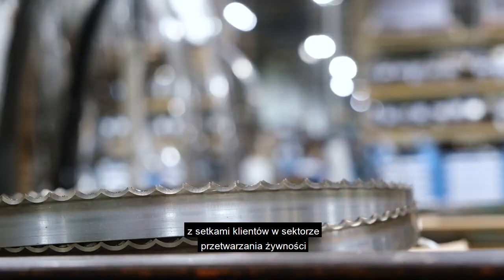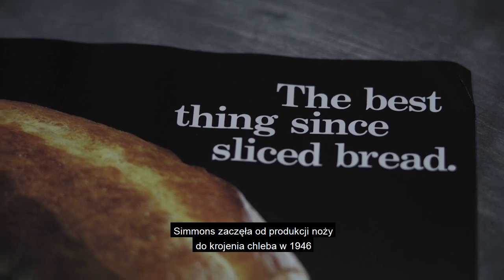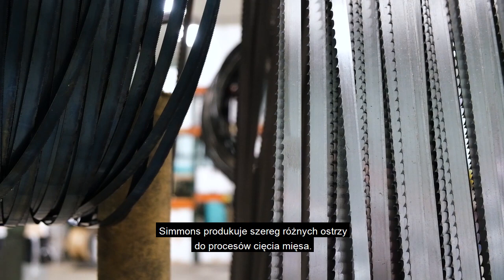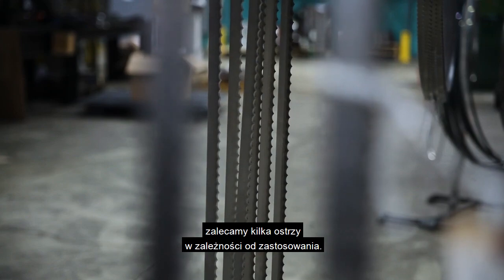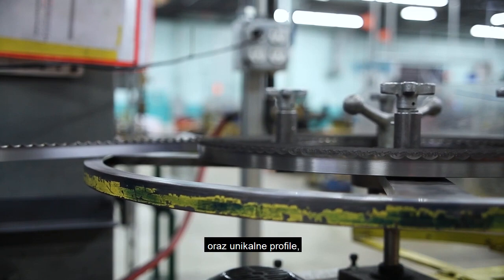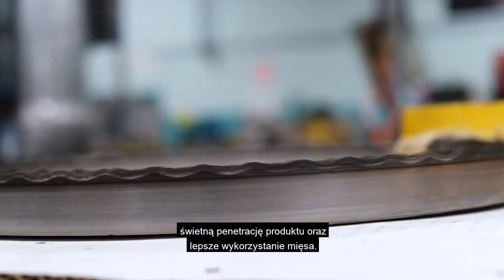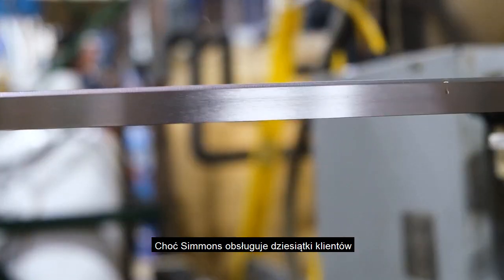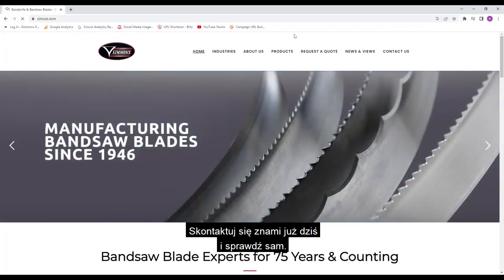Ostrza do przetwarzania żywności Simmons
Prezentujemy kolejną odsłonę od Simmons - tym razem omówienie unikalnych ostrz do ich procesów cięcia m.in. chleba, mięsa, oraz zbioru produktów rolnych.